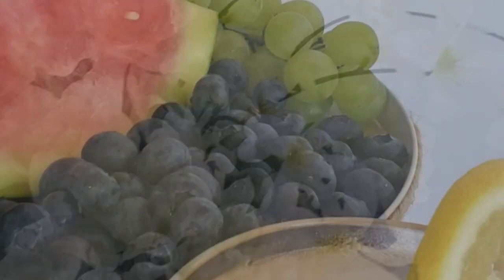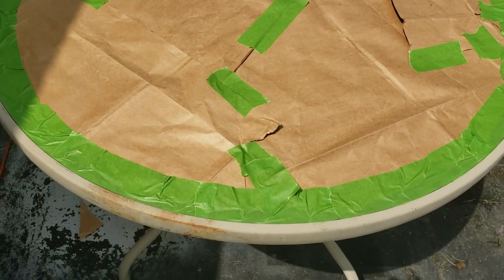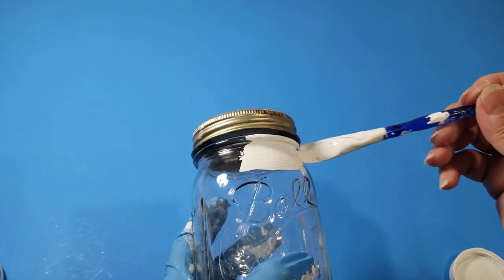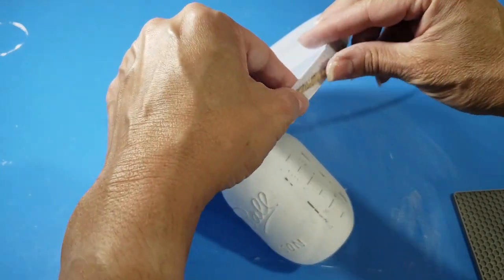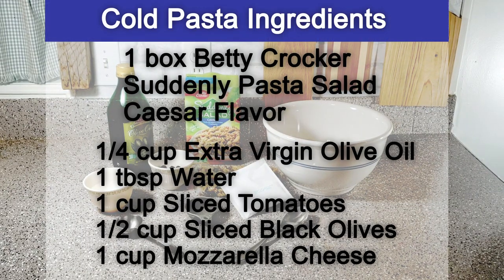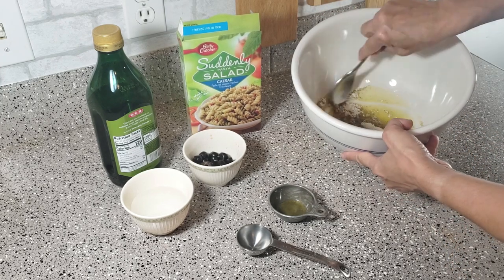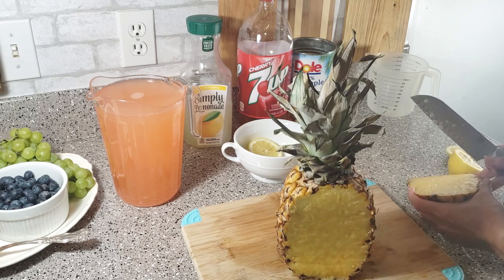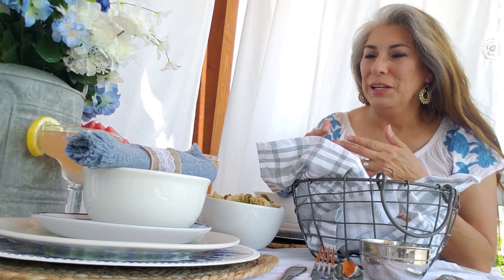PATIO TABLESCAPE | SUMMER FARMHOUSE | FRENCH COUNTRY INSPIRED | DIY PATIO FURNITURE REFINISH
Ep 1/ALL ABOUT SUMMER DECOR SERIES
I've turned some sad patio furniture into beautiful pieces for my Summer Farmhouse Patio Tablescape! Getting inspiration from most of what you already have and turning it into something fresh and inviting is what this video is all about. Lavender and Bluebonnets have also inspired my color choices and the result is airy and summery!! Picnic with me in this cheerful and elegant Summer Farmhouse table setting!

Flat Floor Mop and Bucket Set for Professional Home Floor Cleaning System~

Ball Caster Set:

Patio Furniture Cleaner: